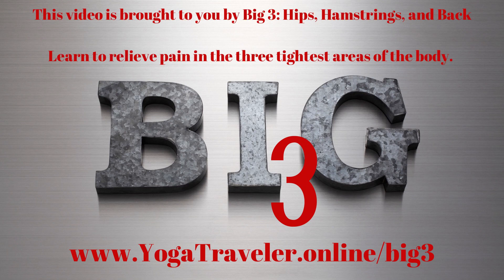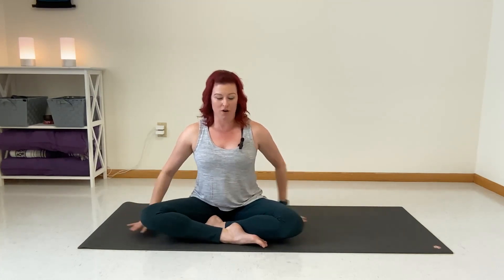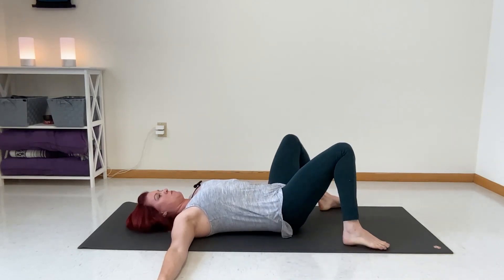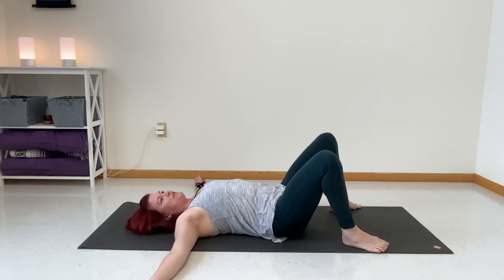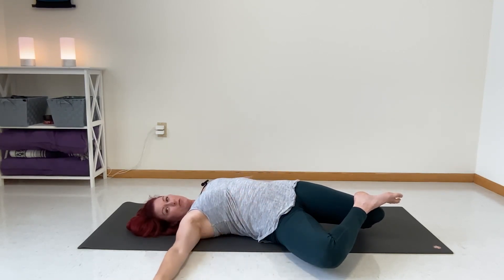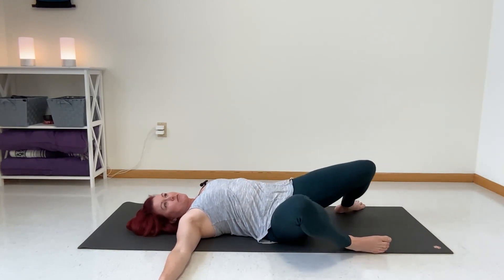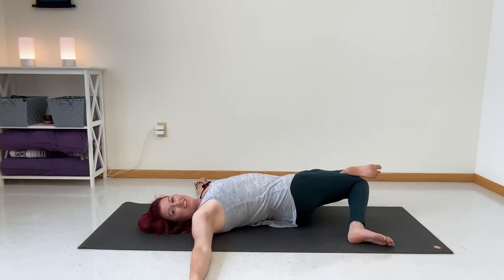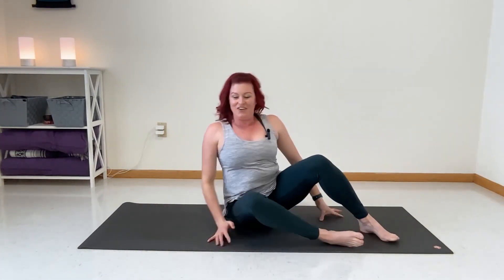Windshield Wiper Stretch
Try this stretch!  It will combine mobility and holds for greater relief in the hips.  Move the hips for joint relief, stretch the hips for increase of flexibility.

For more hip openers and relief check out Pain Management Hips